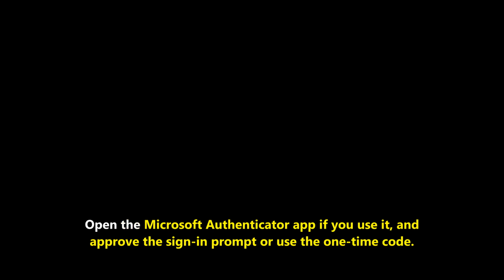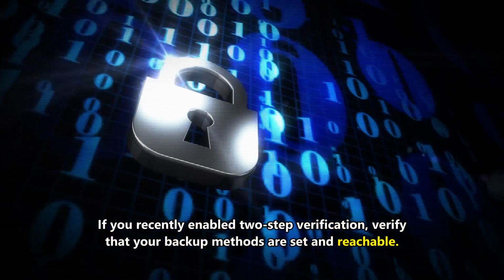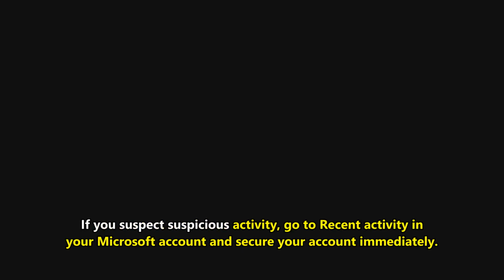How to Fix Microsoft Account Login Issues – Security Verification Fix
Struggling with Microsoft account login issues? In this step-by-step guide, we’ll show you how to resolve security verification problems and regain access to your account quickly and easily. Whether it’s troubleshooting two-step verification or navigating security settings, we’ve got you covered. Don’t let login issues hold you back—watch now and get back on track with your Microsoft account!